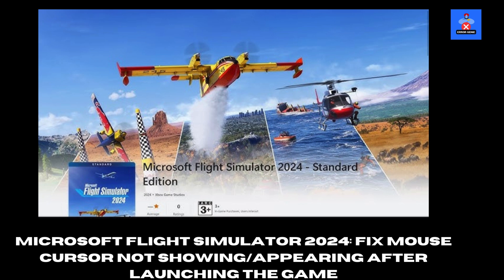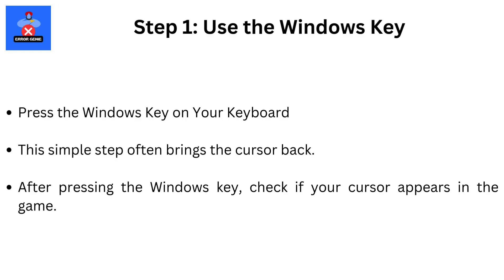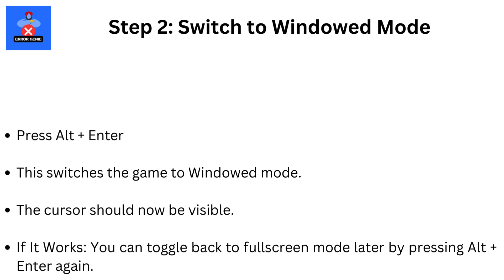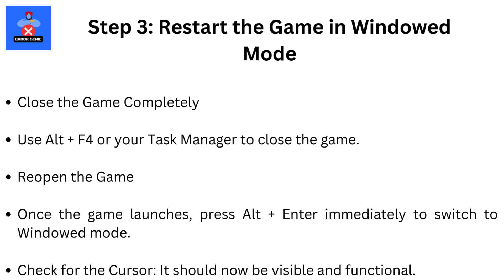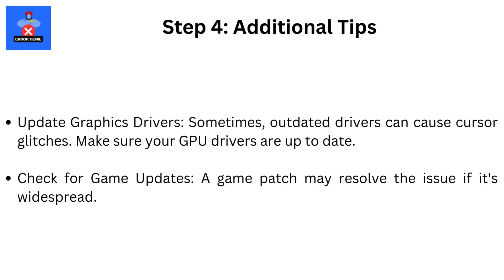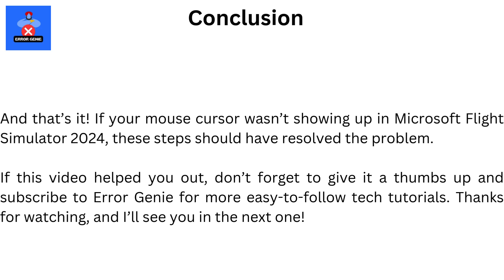Fix Microsoft Flight Simulator 2024 Mouse Cursor Not Showing Appearing After Launching The Game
Fix Microsoft Flight Simulator 2024 Mouse Cursor Not Showing Appearing After Launching The Game. Hi everyone, welcome back to Error Genie, your go-to channel for straightforward tech fixes! If you’ve launched Microsoft Flight Simulator 2024 and your mouse cursor is missing, don’t worry. In today’s video, I’ll walk you through a few quick and easy steps to get it back. Let’s dive in!

Step 1: Use the Windows Key
Press the Windows Key on Your Keyboard
This simple step often brings the cursor back.
After pressing the Windows key, check if your cursor appears in the game.
Step 2: Switch to Windowed Mode
Press Alt + Enter

This switches the game to Windowed mode.
The cursor should now be visible.
If It Works: You can toggle back to fullscreen mode later by pressing Alt + Enter again.

Step 3: Restart the Game in Windowed Mode
Close the Game Completely

Use Alt + F4 or your Task Manager to close the game.
Reopen the Game

Once the game launches, press Alt + Enter immediately to switch to Windowed mode.
Check for the Cursor: It should now be visible and functional.

Step 4: Additional Tips
Update Graphics Drivers: Sometimes, outdated drivers can cause cursor glitches. Make sure your GPU drivers are up to date.
Check for Game Updates: A game patch may resolve the issue if it's widespread.

And that’s it! If your mouse cursor wasn’t showing up in Microsoft Flight Simulator 2024, these steps should have resolved the problem.